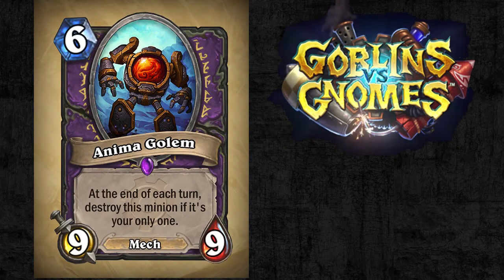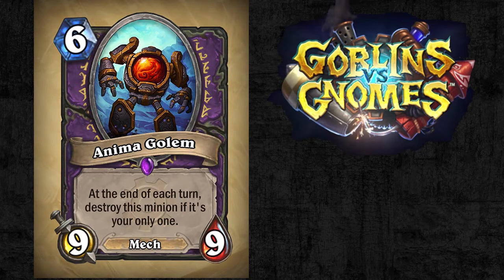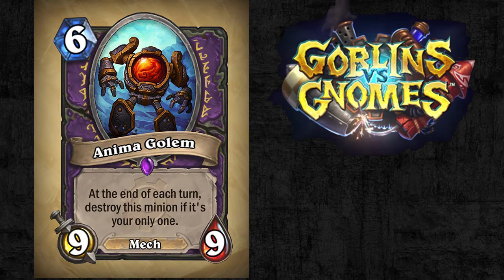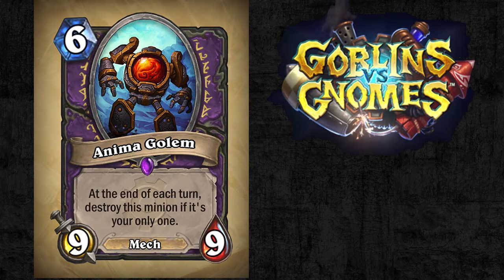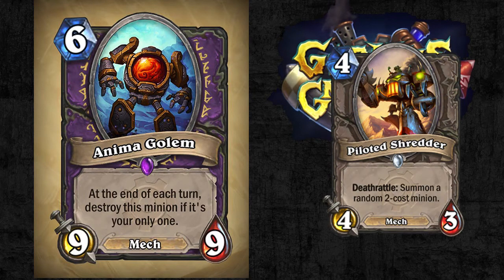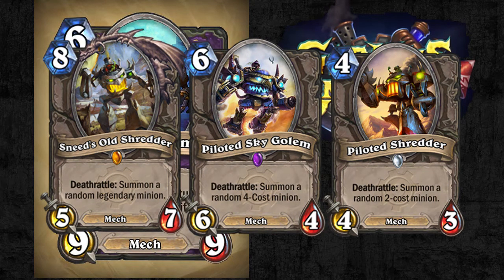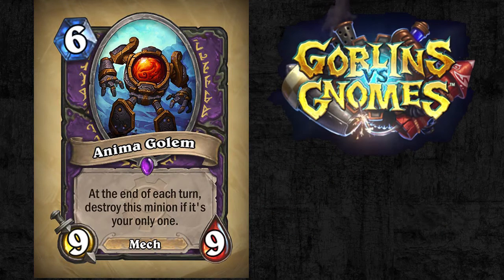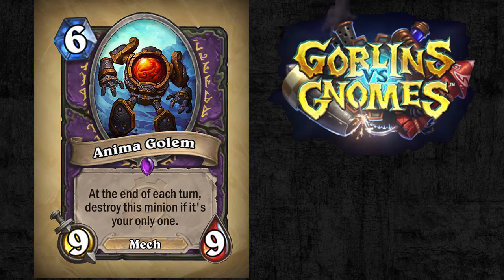NEW Warlock Epic - Anima Golem - Goblins vs Gnomes First Impressions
A huge body with a crippling weakness. You could silence the anima golem so that it's just straight up a 6 mana 9/9. Is this better than the giants?